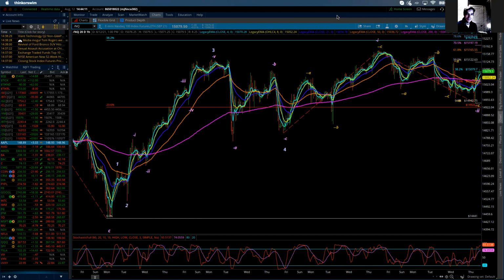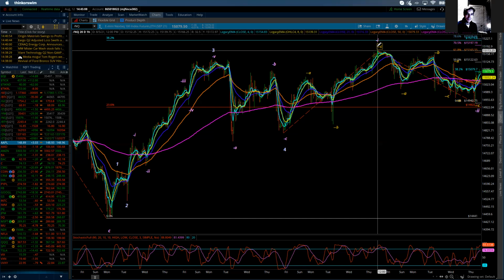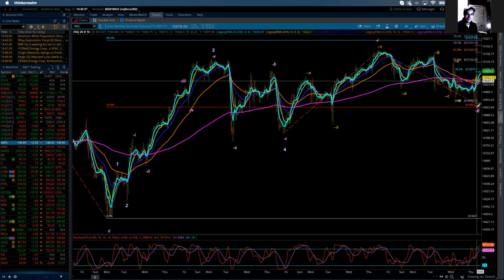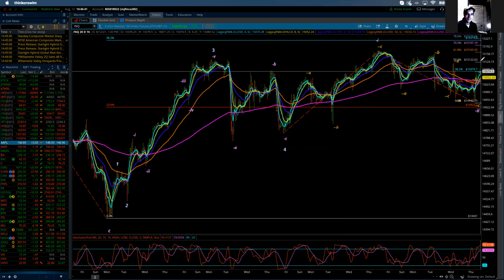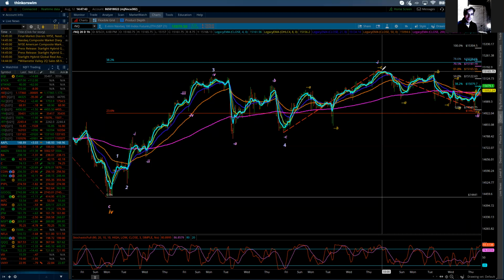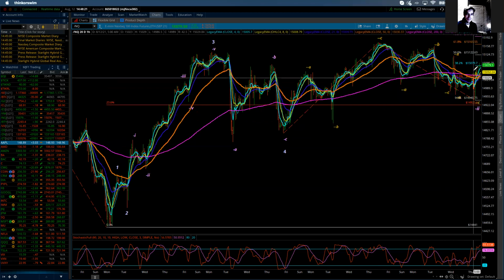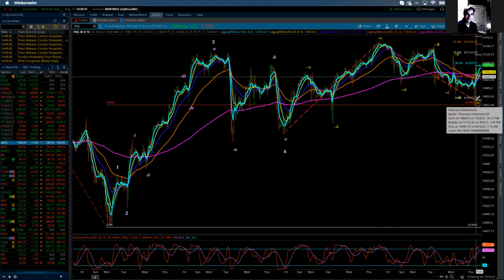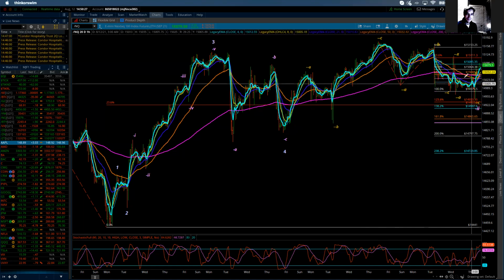Elliott Wave Update - NQ - August 12, 2021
Thursday's trade did appear to put the balance of the 2nd a-b-c decline into place at the early low at 14941.  The rally off the low gave support to this being the case.  With that in mind I have added labelling to reflect the 2nd a-b-c marking the completion of subminute wave 2.  This then suggests that the NQ is now pushing higher in the beginning stages of a subminute wave 3.  Resistance levels on the way up start at 15122, 15165, 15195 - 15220. Subminute wave 3 would be equal to subminute wave 1 at 15302 and that would remain the optimal level for subminute wave 3.  Pull backs along the way should be on the shallow side as the rally builds.  Ultimately, I continue to expect the NQ to reach above 15400 to 15500 with potential to extend towards the 15700 area.